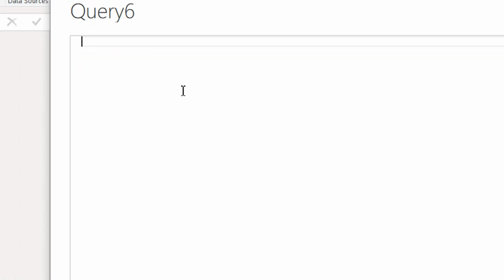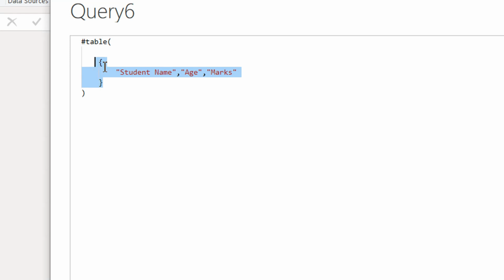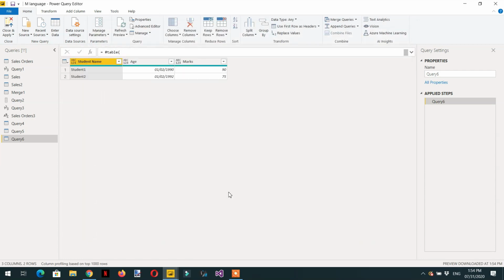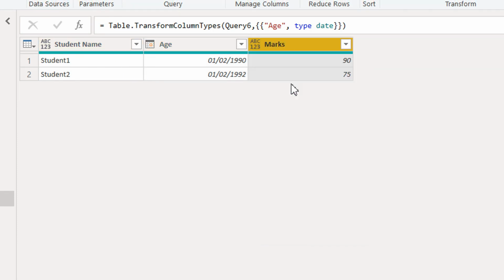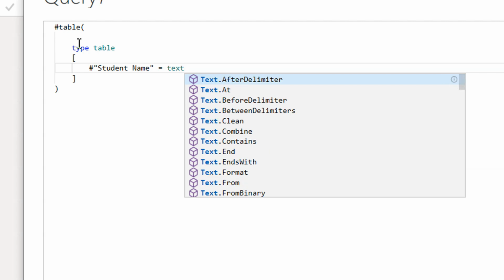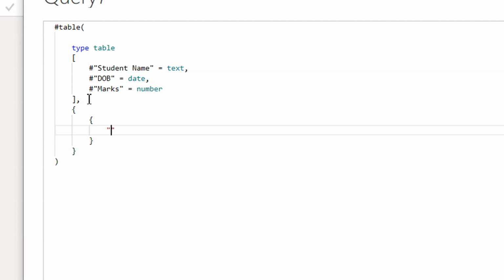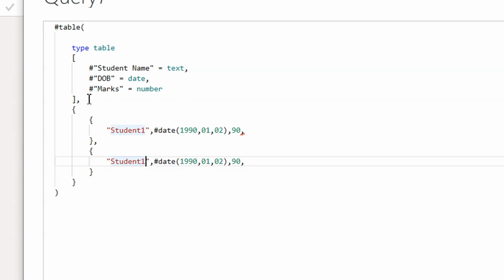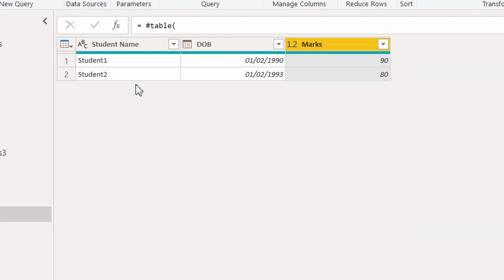Power query table creation using M language -10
Welcome to Data Chunks! Today, we're diving into the practical uses of the Power Query M language to create and manipulate tables. This tutorial is perfect for anyone looking to enhance their data modeling skills and understand the full capabilities of Power Query. We’ll explore:

Basics of Table Creation: Learn the fundamental techniques to build tables from scratch using Power Query M.

Advanced Manipulations: Discover how to transform and customize tables to fit your data needs.

Step-by-Step Examples: Follow along with practical examples that demonstrate the process of creating and modifying tables.

Optimization Tips: Gain insights on making your queries more efficient and your data setup more robust.

Problem-Solving Strategies: Tackle common challenges faced when working with tables in Power Query.

This tutorial will equip you with the knowledge to use Power Query M effectively for table creation, ensuring your data is structured and ready for analysis. For more detailed guides and resources, visit LearnDAX.com.